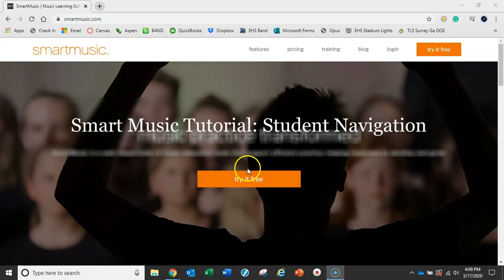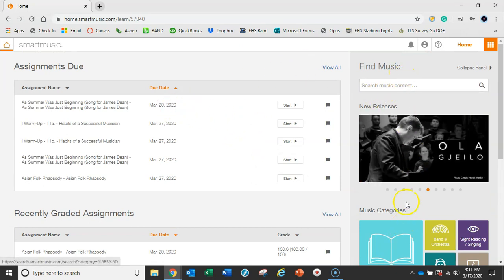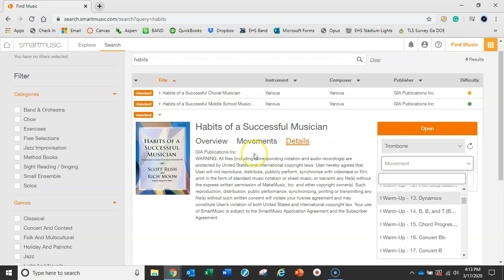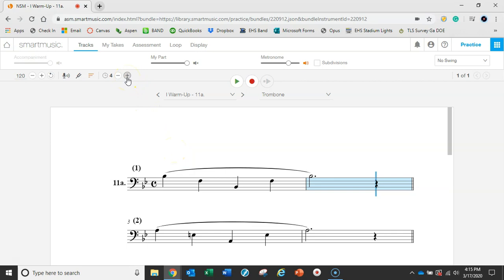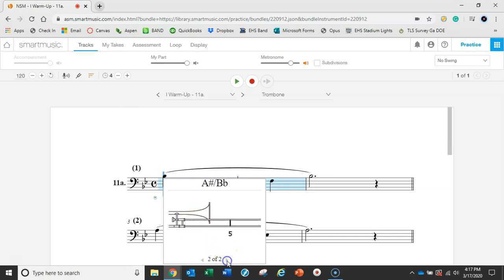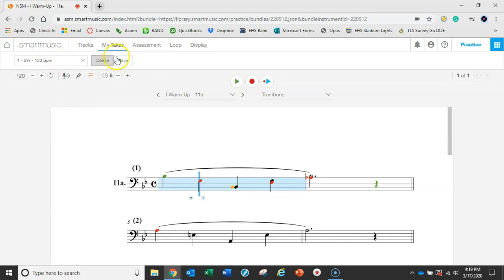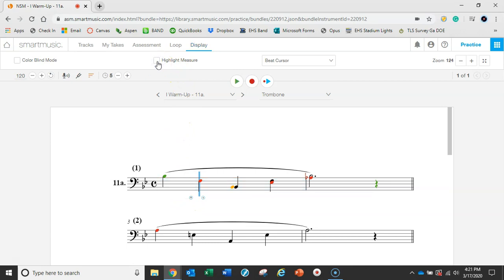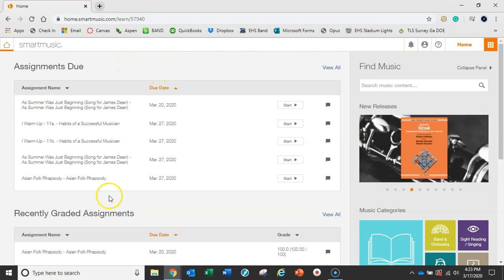Smart Music Tutorial: Student Navigation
How to get started in Smart Music for students. This is also meant to be a resource for directors helping students navigate this process via email. My hope is that it will help you see what the student sees.